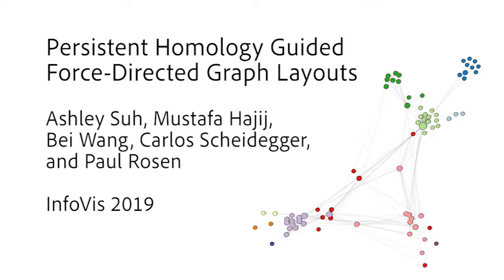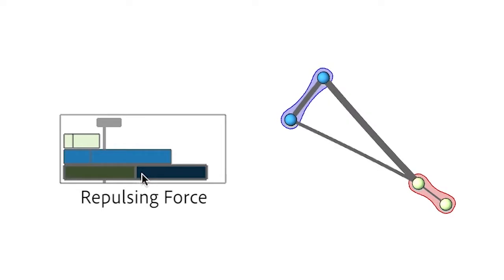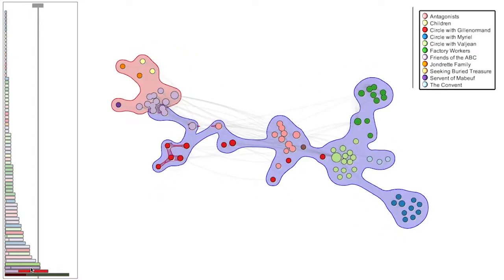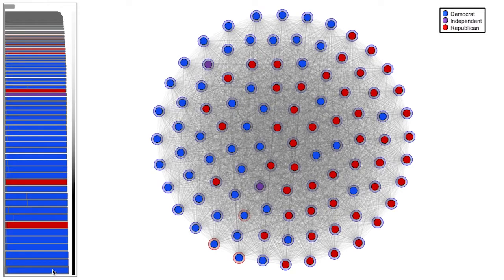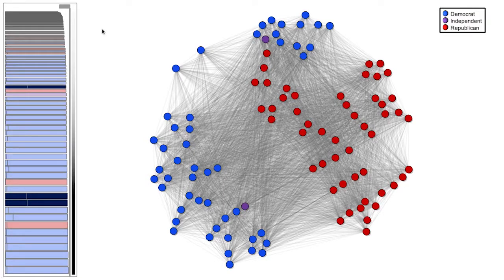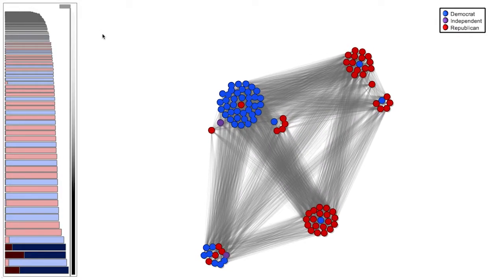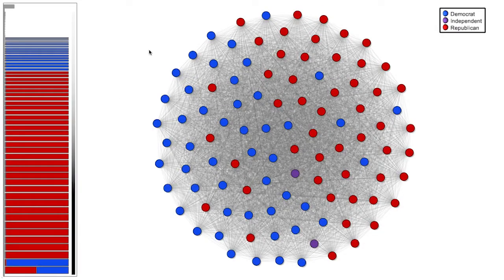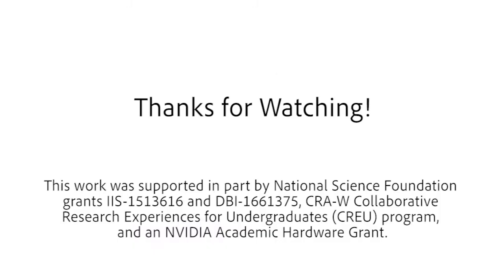Persistent Homology Guided Force-Directed Graph Layouts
Graphs are commonly used to encode relationships among entities, yet their abstractness makes them difficult to analyze. Node-link diagrams are popular for drawing graphs, and force-directed layouts provide a flexible method for node arrangements that use local relationships in an attempt to reveal the global shape of the graph. However, clutter and overlap of unrelated structures can lead to confusing graph visualizations. This paper leverages the persistent homology features of an undirected graph as derived information for interactive manipulation of force-directed layouts. We first discuss how to efficiently extract 0-dimensional persistent homology features from both weighted and unweighted undirected graphs. We then introduce the interactive persistence barcode used to manipulate the force-directed graph layout. In particular, the user adds and removes contracting and repulsing forces generated by the persistent homology features, eventually selecting the set of persistent homology features that most improve the layout. Finally, we demonstrate the utility of our approach across a variety of synthetic and real datasets.